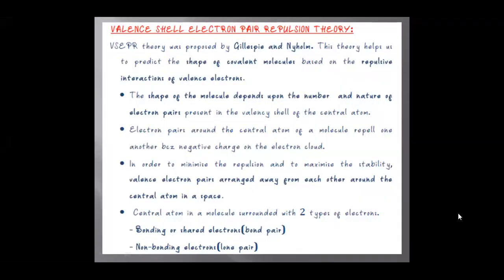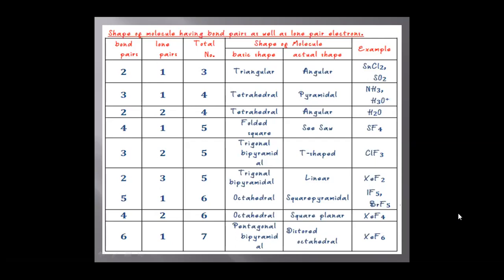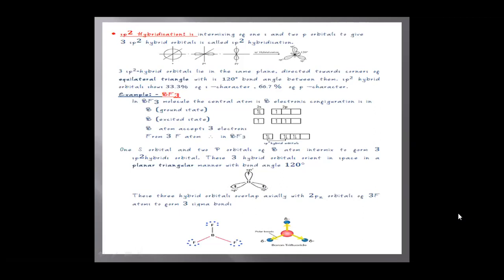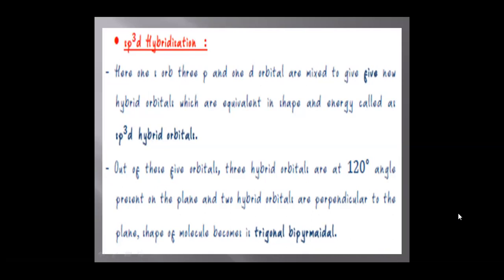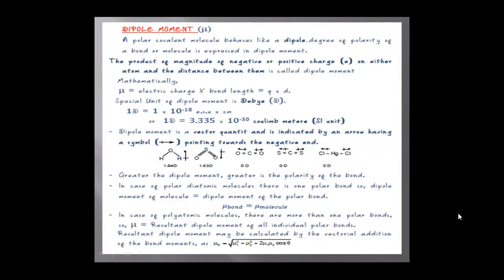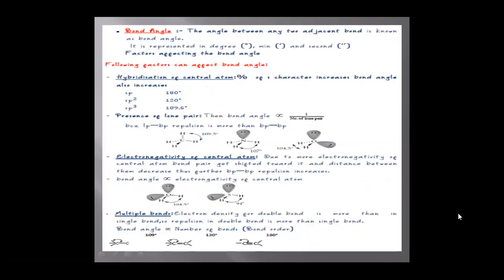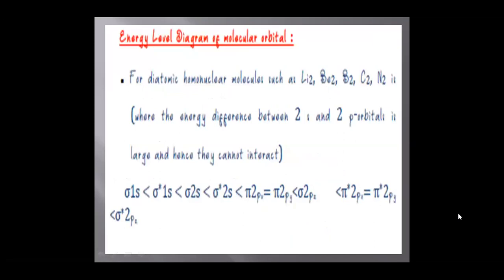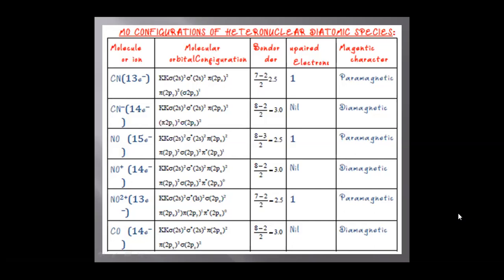GPU Chemistry Chemical Bonding Class by Mahesh Bedre Sir 02